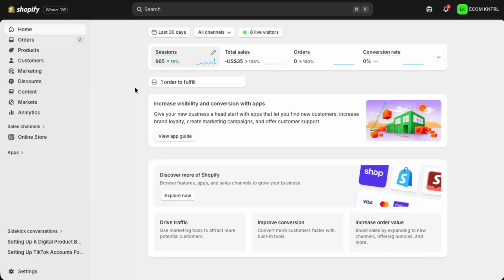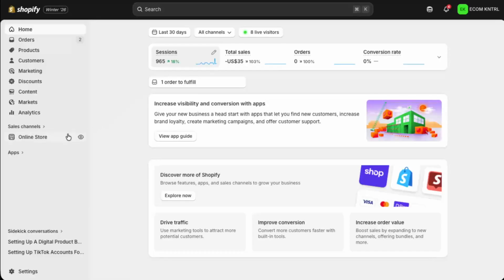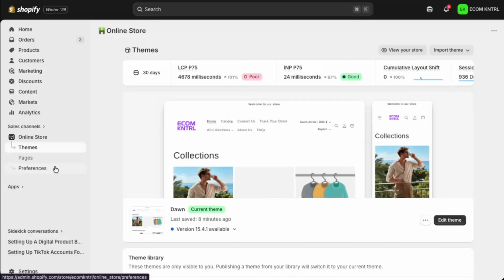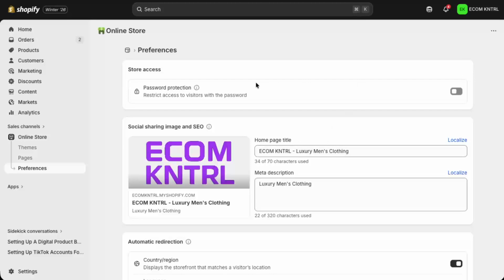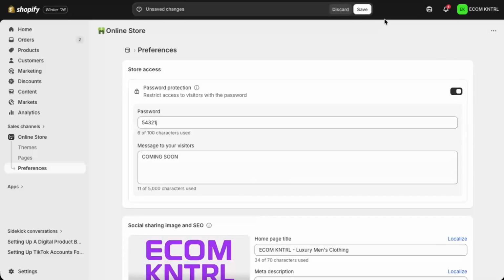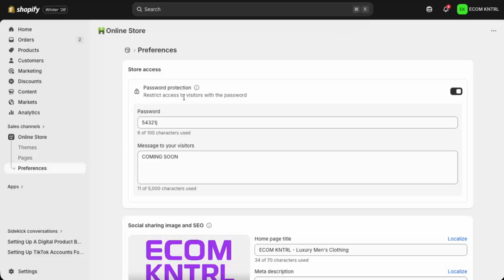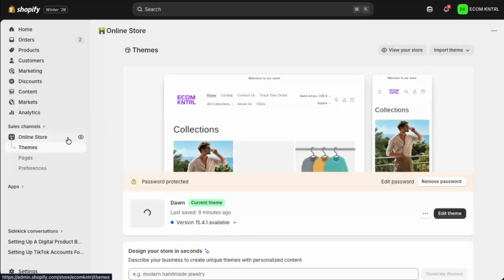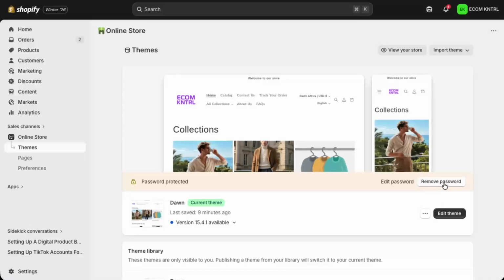How to Enable Passkey on Shopify (2026) | Account Security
This tutorial explains how to enable passkey on Shopify using the current account security settings that work in 2026. You’ll learn what a passkey is, how it replaces traditional passwords, and where to turn it on inside your Shopify account. The walkthrough shows the exact steps in the Shopify admin to enable passkey login, link it to your device, and use it for secure, passwordless access. This method works with supported browsers and devices and helps protect your store from unauthorized access. If you’re looking for a clear, up-to-date guide on how to enable passkey on Shopify and improve account security, this video walks through the setup step by step.